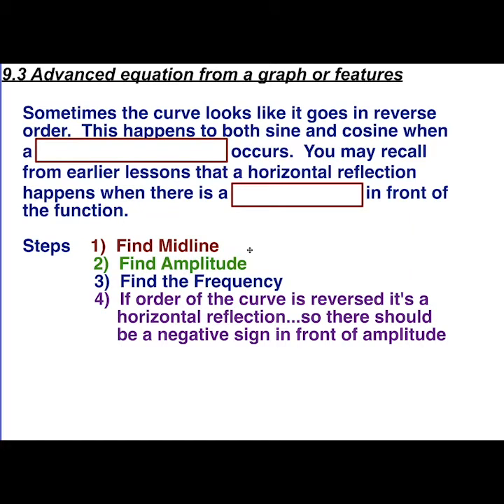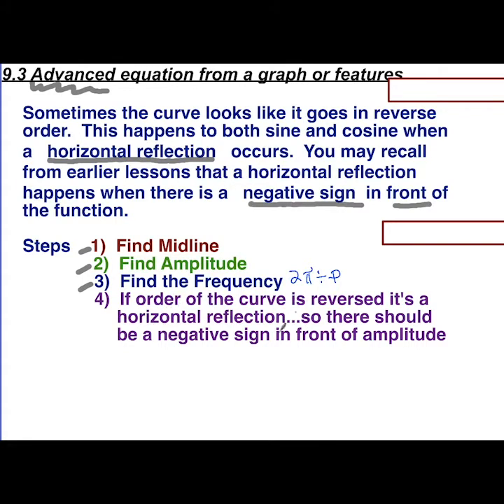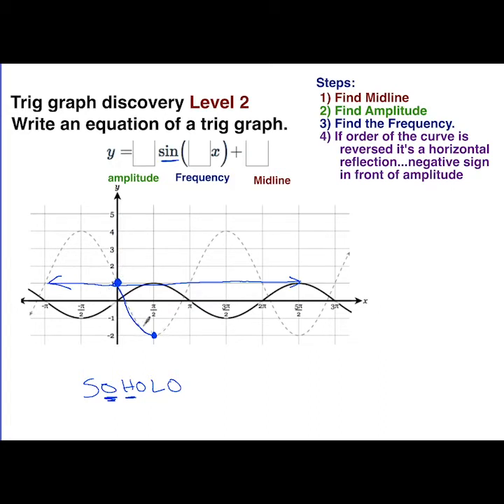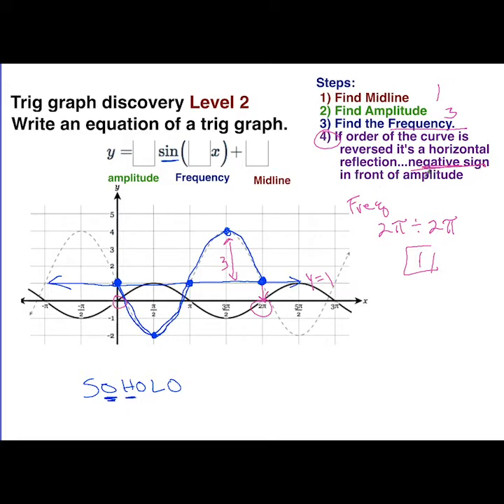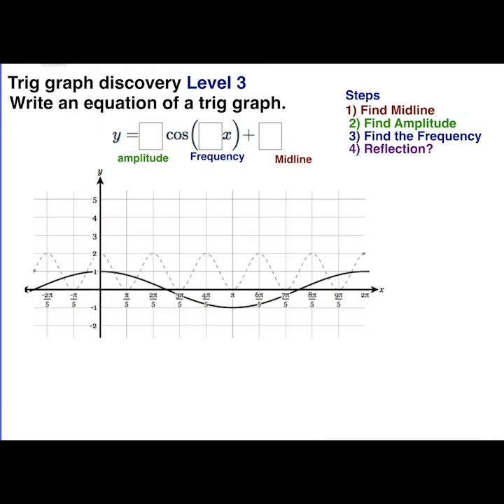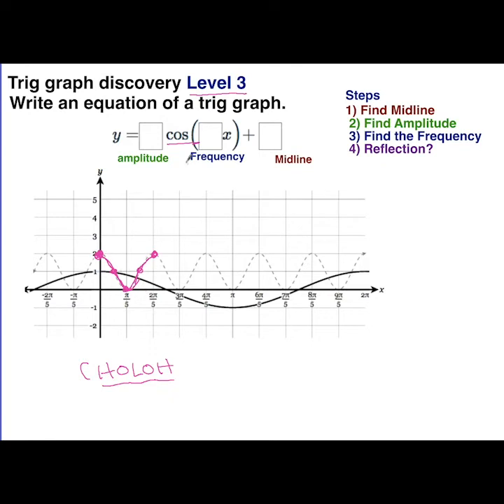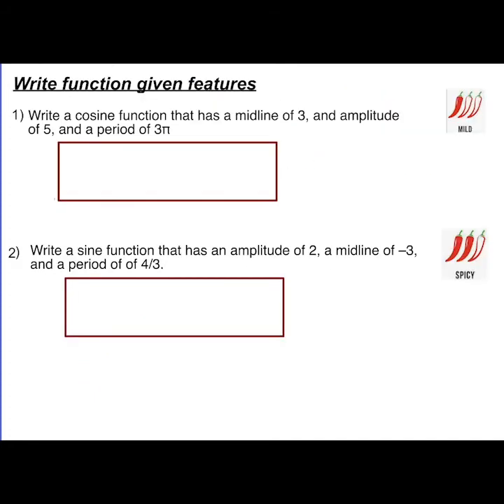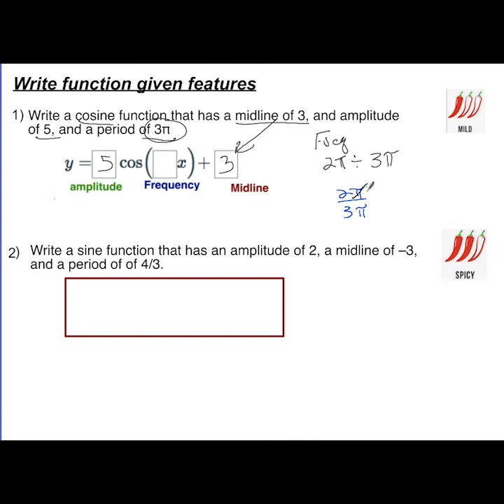9.3 Advanced equation from a graph or from features